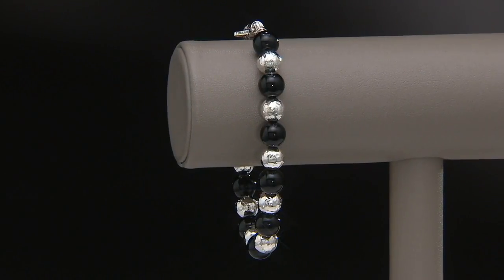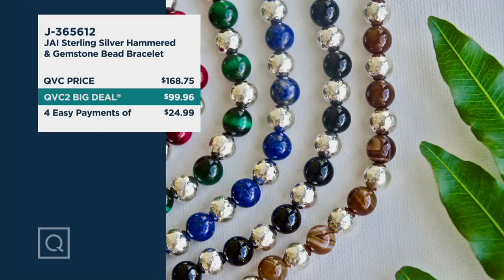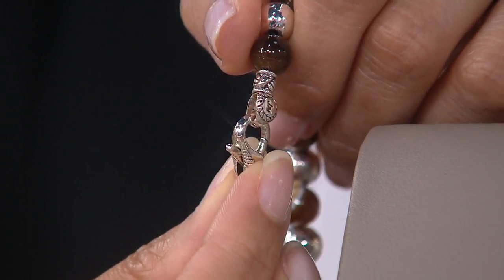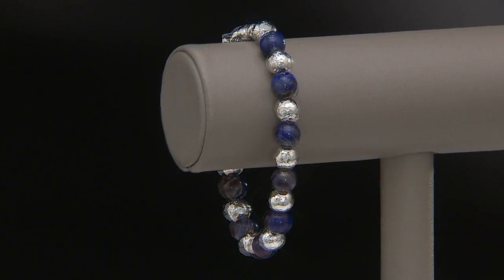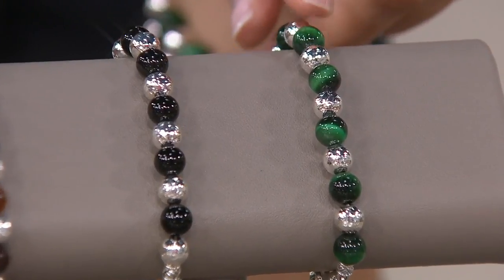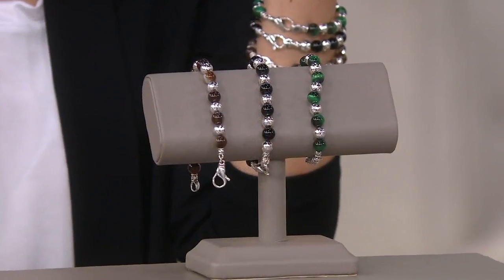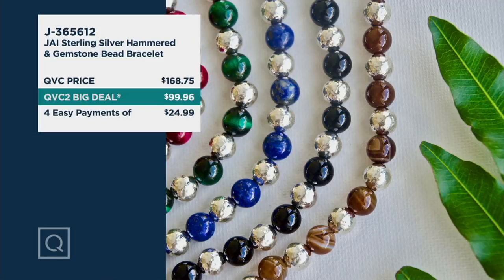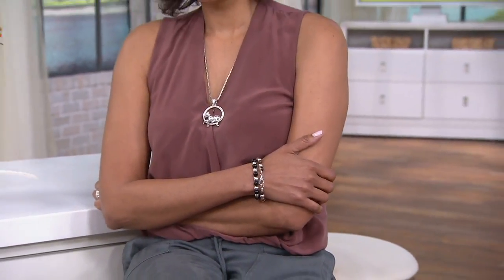JAI Sterling Silver Hammered & Gemstone Bead Bracelet on QVC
JAI Sterling Silver Hammered & Gemstone Bead Bracelet

Score! A bracelet of opaque gemstone beads and texture (so. much. texture.) ups our everyday style game. From JAI.